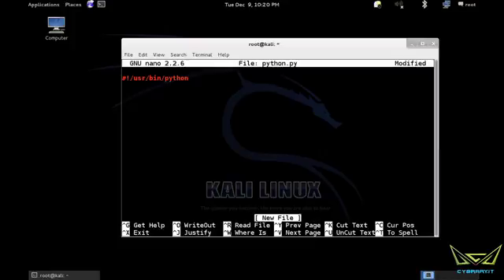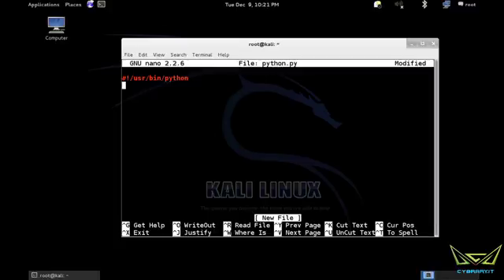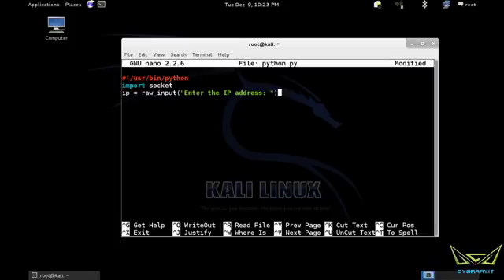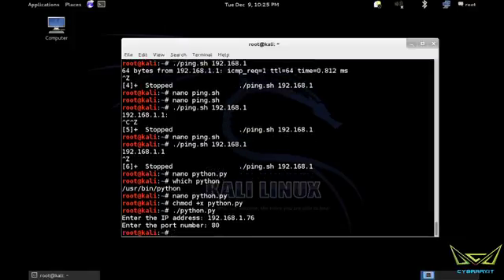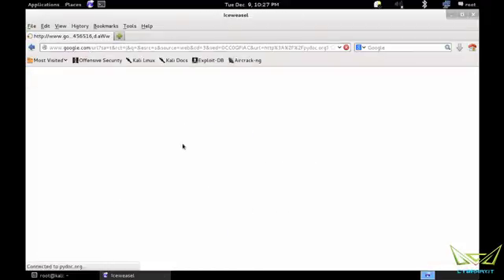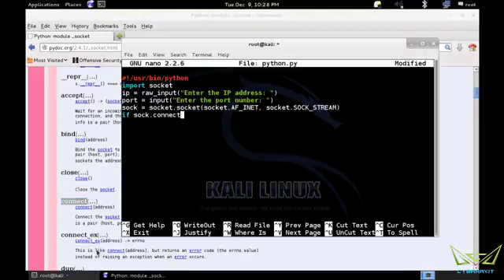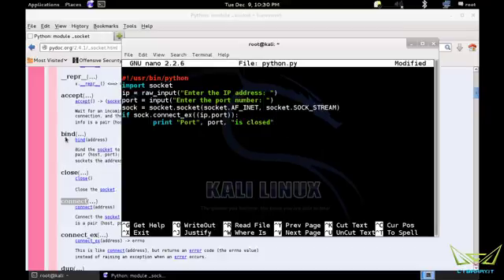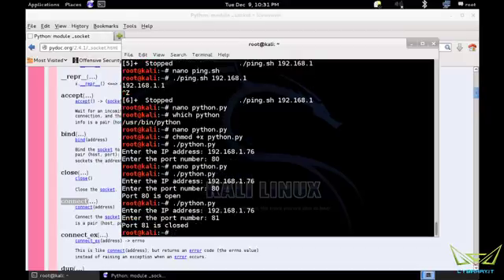Advanced Penetration Module 02 Part 4 Programming from cybrary2 on Vimeo